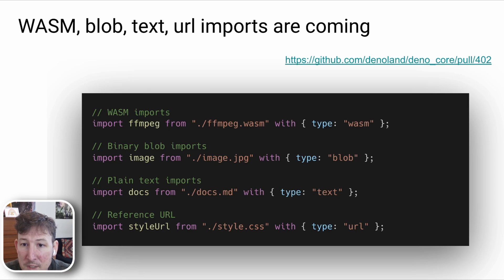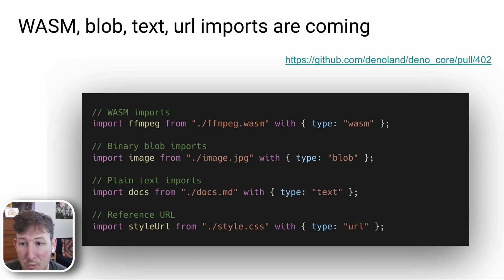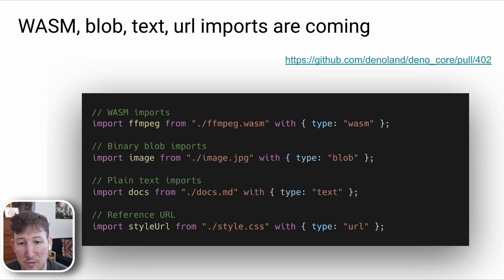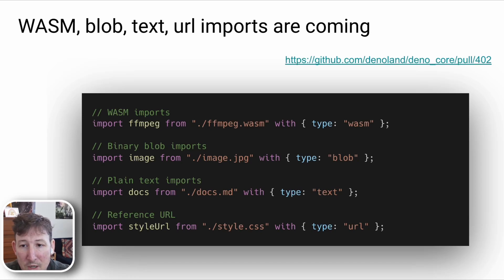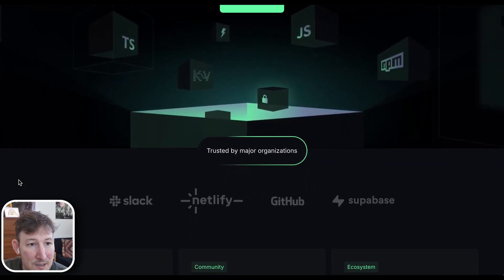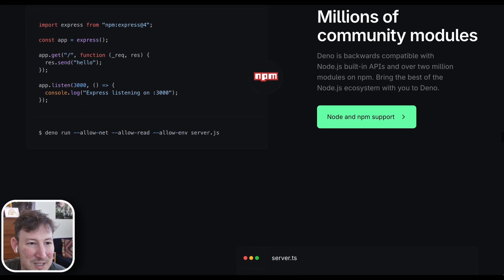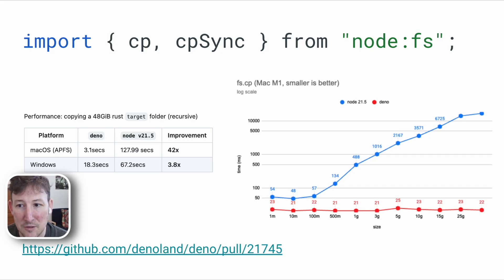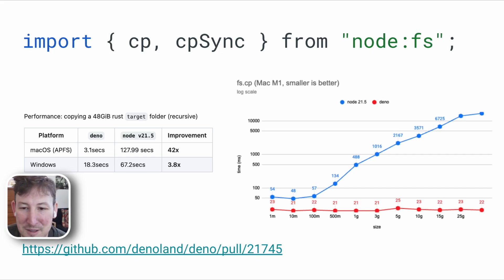Deno Weekly Update 2024-01-06